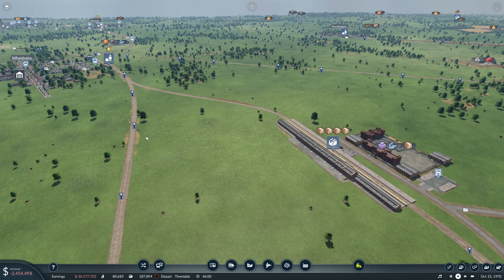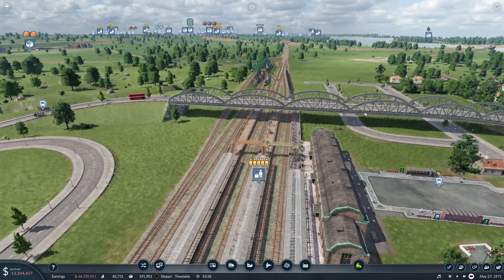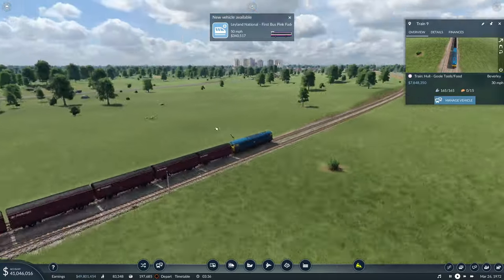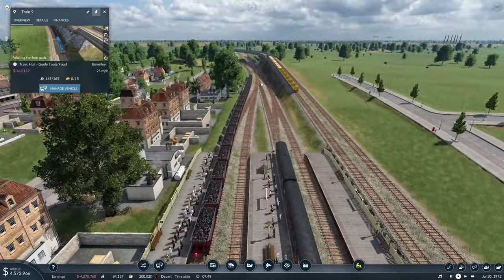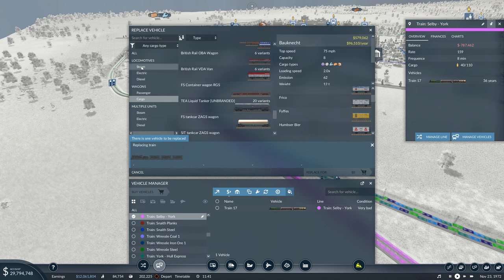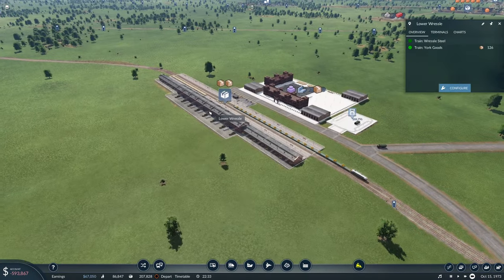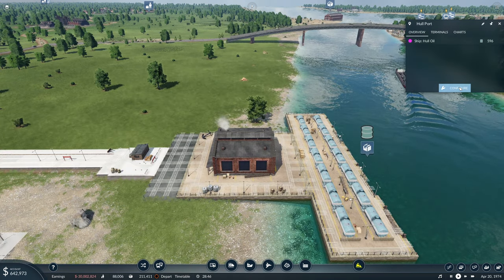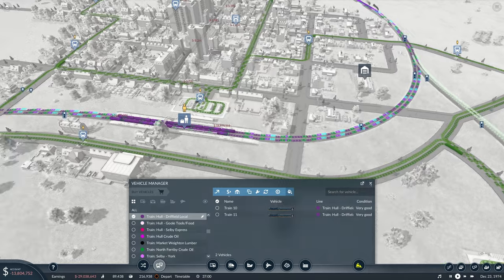A Mass Of New Vehicles | Transport Fever 2 | East Yorkshire | Episode 16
Today in East Yorkshire we're not going to be focussing on expansion, so much as making sure that all of our routes are producing as effectively as possible. There's lots of freight production going on and so we need to ensure the transport is up to the job, and that there's not too many goods waiting at stations.

We're going to be adding new boats, as well as upgrading some of our passenger services to replace the old fashioned steam with some new diesel multiple units and locomotives.

My PC Specs:
Operating System: Windows 11 Home 64-bit
CPU: 12th Gen Intel Core i9-12900K
RAM: 64gb
Graphics Card: NVIDIA GeForce RTX 4090
Storage: Lots... Just lots...